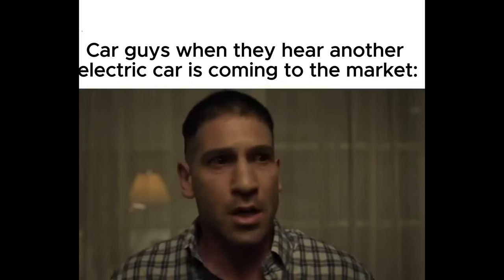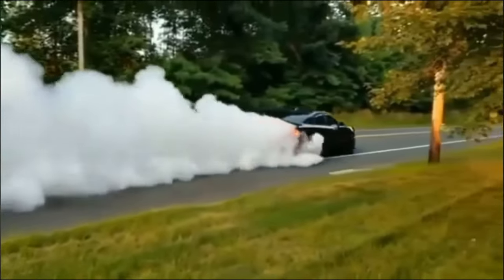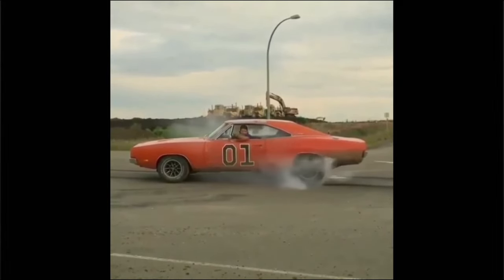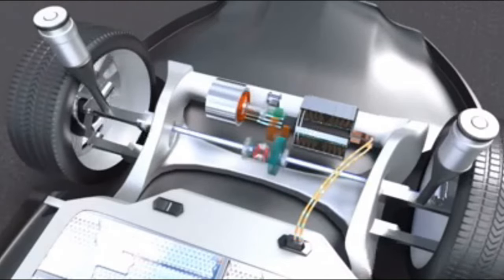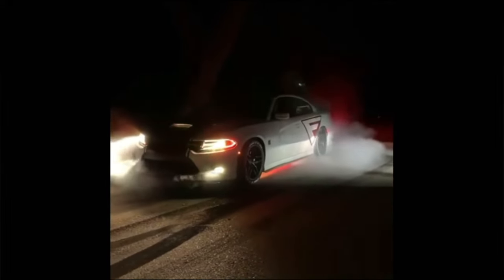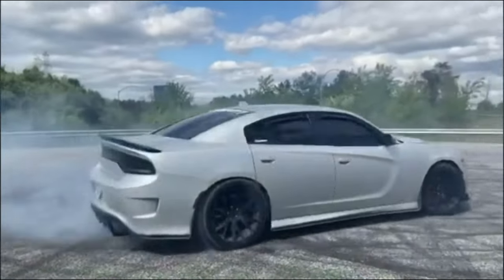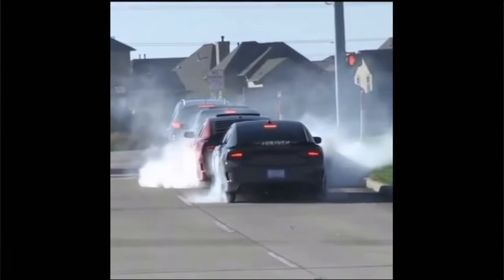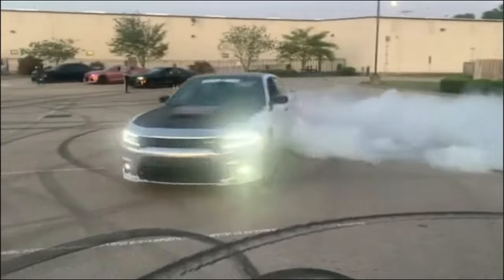From Gas Guzzler to Eco Friendly: New 2024 Electric Hellcat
Get ready to witness the dawn of a new era in automotive power with the 2024 Electric Hellcat! 🚀⚡ Brace yourself for the ultimate fusion of electrifying performance and unrivaled speed as we take you on a thrilling ride through the cutting-edge features and jaw-dropping capabilities of this revolutionary machine.

In this electrifying video, we dive deep into the heart of the Electric Hellcat, uncovering its lightning-fast acceleration, mind-bending torque, and futuristic design that's sure to turn heads on every street corner. From zero to adrenaline in seconds, this beast doesn't just break the mold – it shatters it!

Join us as we explore the seamless integration of advanced electric technology and legendary Hellcat performance, showcasing how this powerhouse redefines what it means to be fast, furious, and environmentally conscious all at once. With its state-of-the-art battery system and rapid charging capabilities, the Electric Hellcat isn't just a glimpse into the future – it's a bold statement that the future is now.

So, buckle up and prepare to be blown away as we take the 2024 Electric Hellcat for a spin. Trust us, you won't want to miss a single second of this electrifying adventure! 🔋🏁